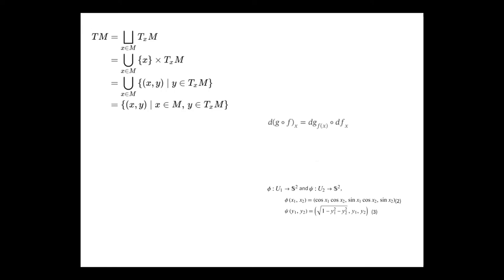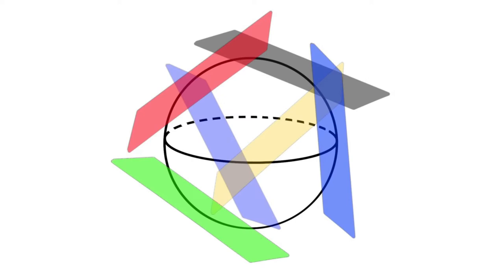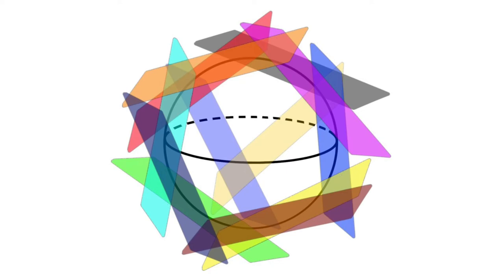Symplectic Geometry Breakthrough Junior Challenge 2024